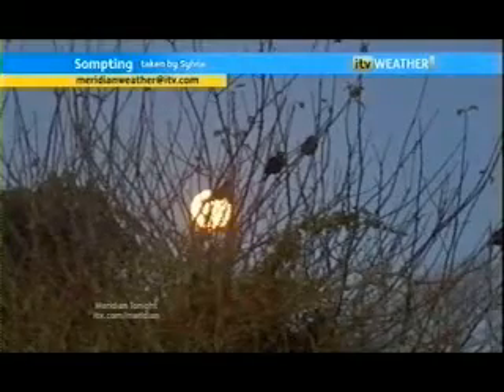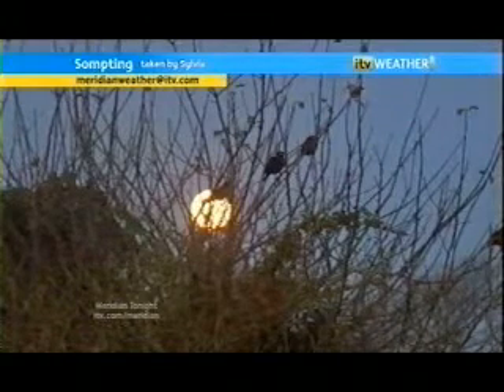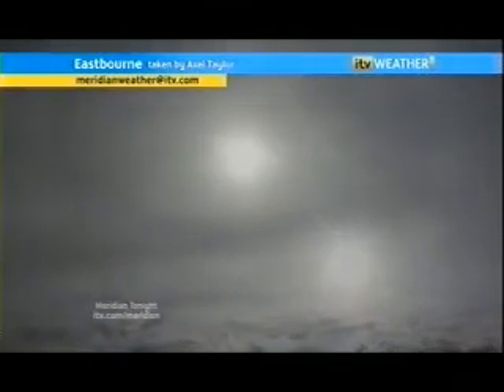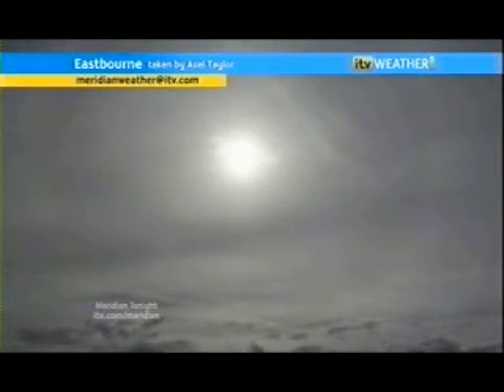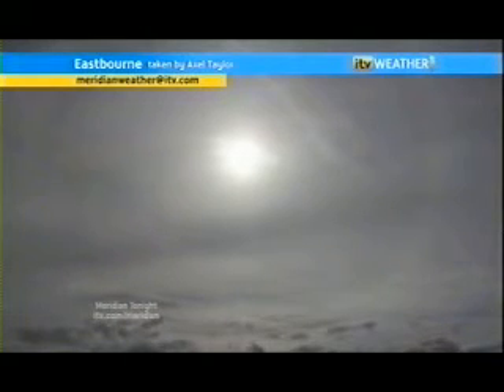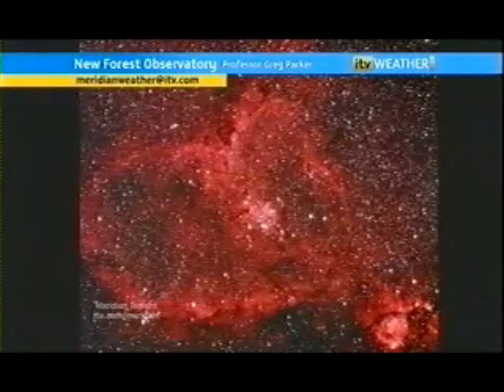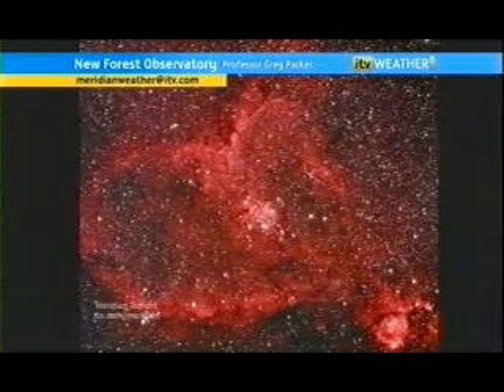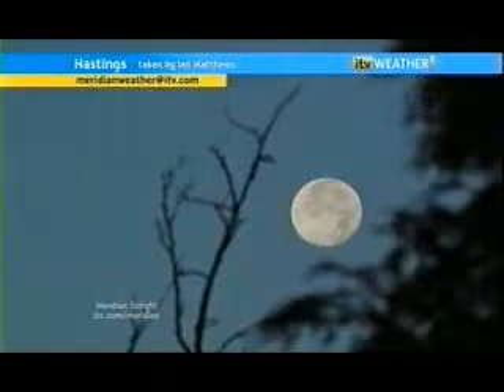Heart Nebula on Meridian News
ITV Meridian News' Simon Parkin introduces Heart Nebula pic on viewers' photos slot.